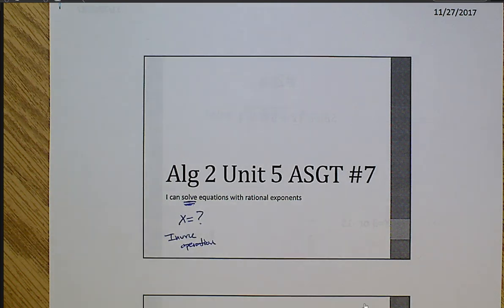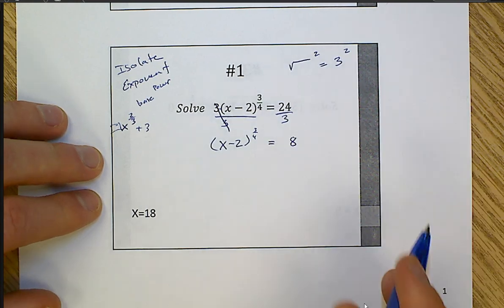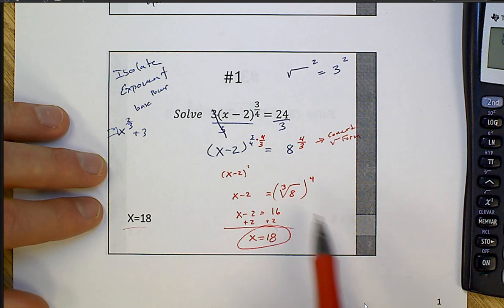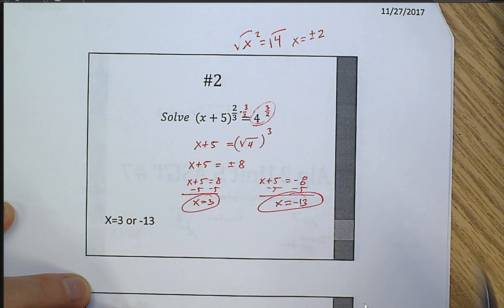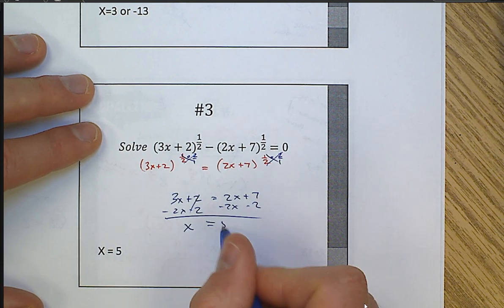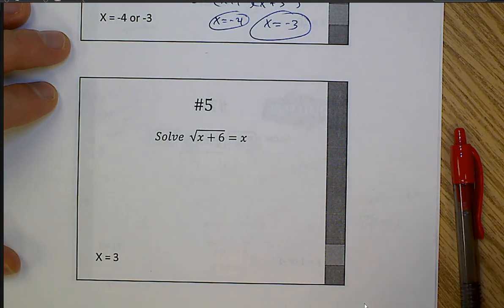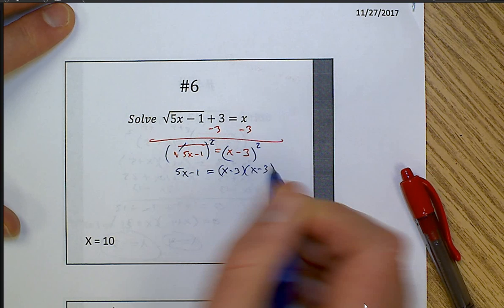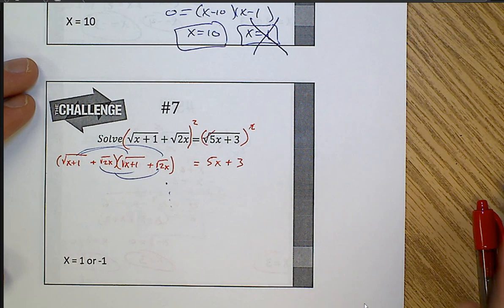u5, #7 solving rational exponents